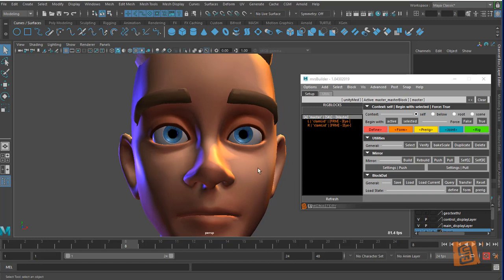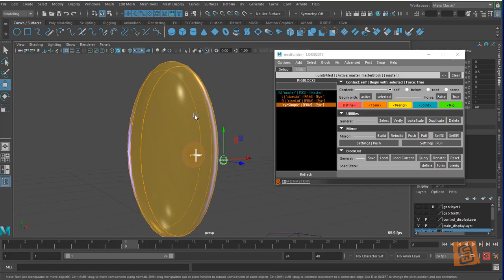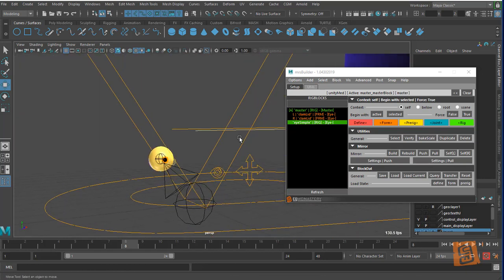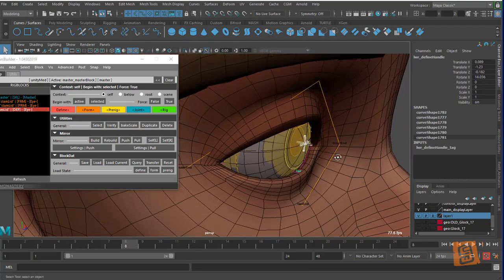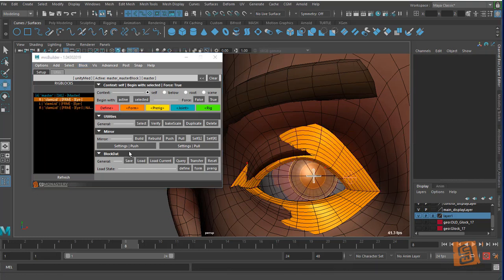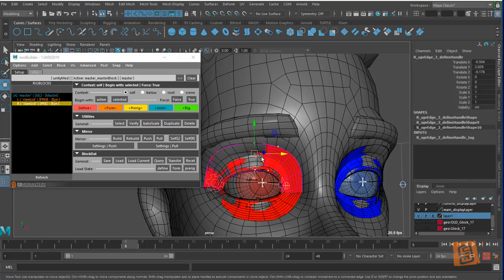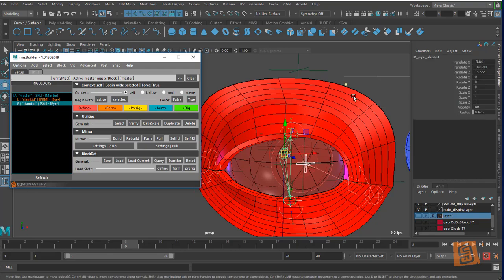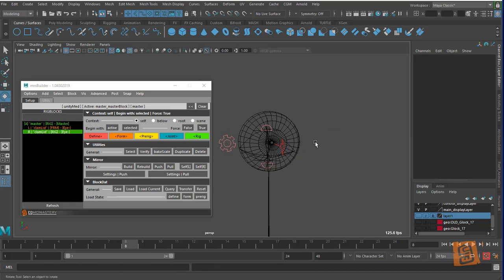mrsMakers | Active Workshop sample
We're currently working through facial blocks with our workshop class. This is an example video from the active workshop.